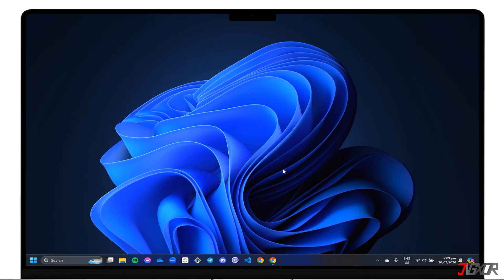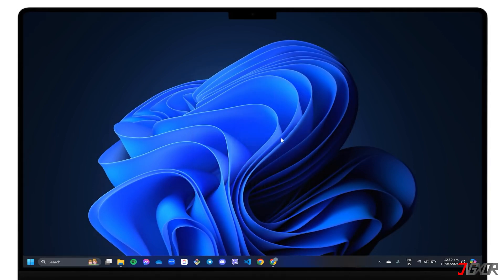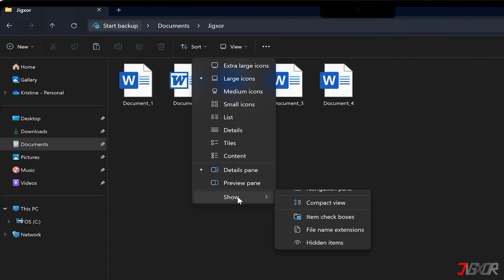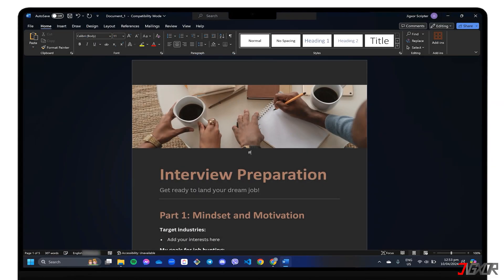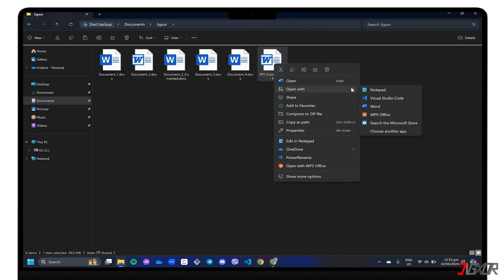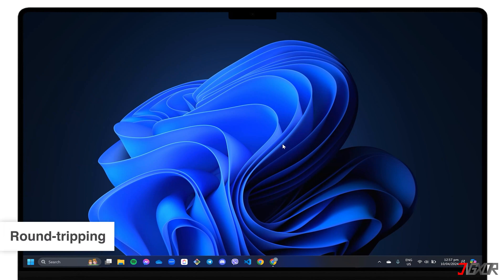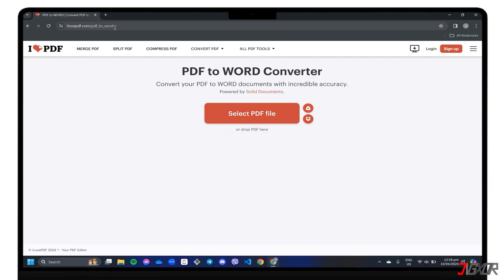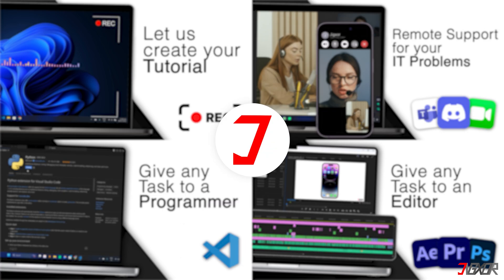How To Edit A Protected Word Document Without Password! [3 Methods]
Learn how to bypass the Editing Restrictions in Microsoft Word, even without the password. This tutorial will guide you through three different methods to edit a protected Word document, ensuring that you can regain control over your content. Whether your document is in .docx format or needs conversion, this video has you covered. Yours Jigxor

Timestamps:
00:00 | Bypass XML File
02:28 | Convert to RTF
03:41 | Round-tripping Method

Video: 856